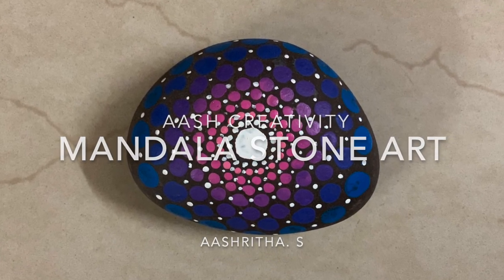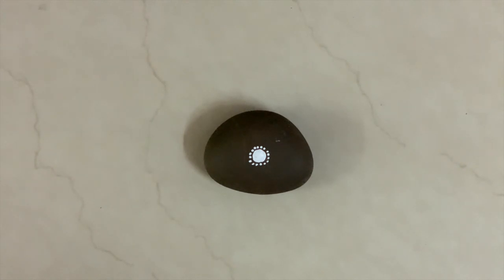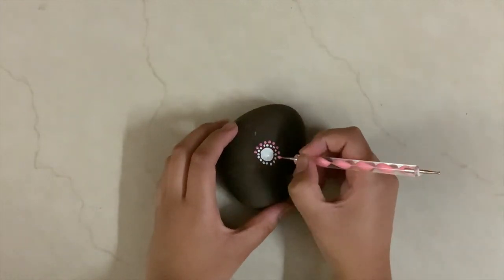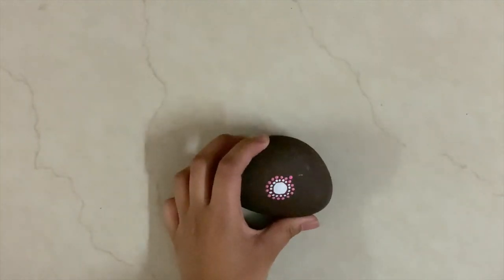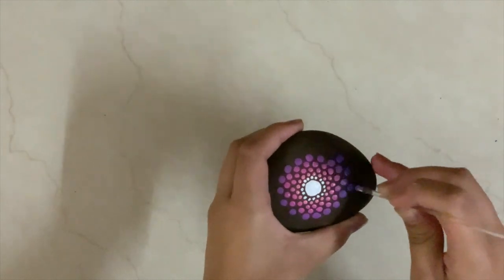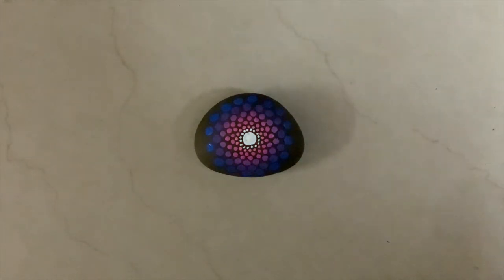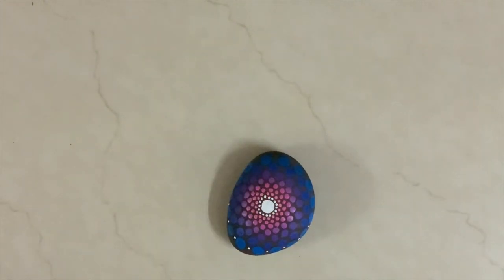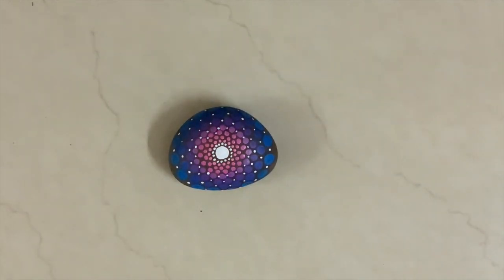Mandala Stone Art || Mandala Painting On a Rock || Zentangle Art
Hi everyone! In this video, I'm painting another mandala/zentangle, except on a rock! It's super easy and fun to paint, so try it with me!

Image Backgrounds
     - Peyman Farmani
     - Nasa
     - Victor ene

-Aashritha. S